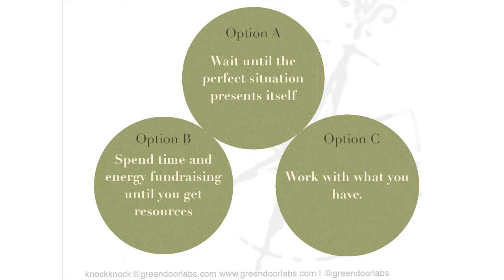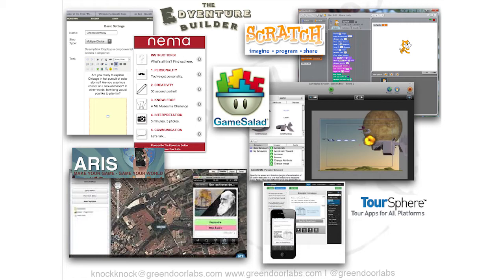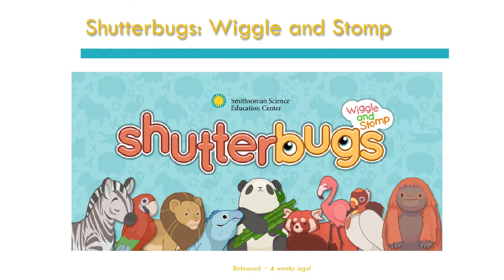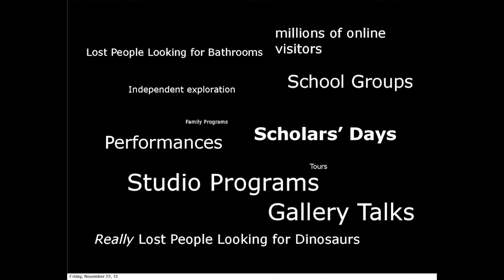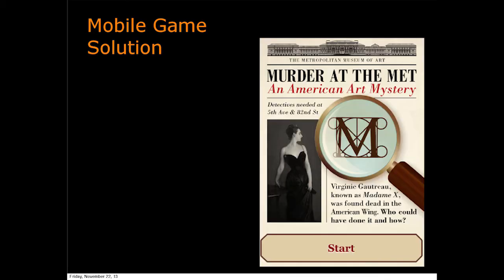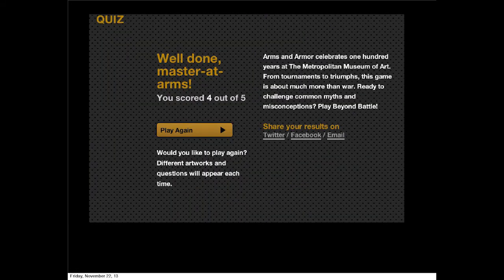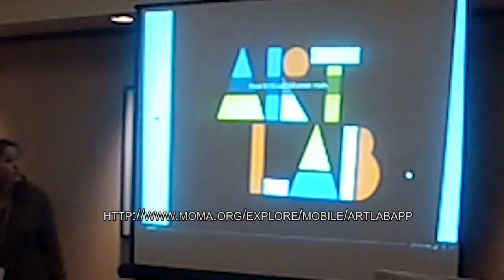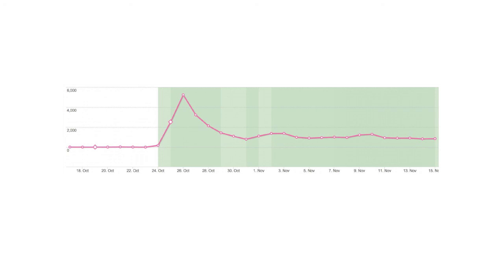MCN2013: Let's Play! Games in Museums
What is being built with games in museums? What are the goals of games in museums, and how do games achieve goals that other media can't? Join this dialog with four museum educators and game builders to learn more about the unusual and imaginative things institutions big and small are doing to engage people in learning, mobile storytelling, and play.

Speakers:
Kellian Adams - Founder, Green Door Labs
Masha Turchinsky - Senior Creative Producer, The Metropolitan Museum of Art
Cari Frisch - Museum of Modern Art, NY
Marjee Chmiel - Education Technology Specialist, Smithsonian Institution